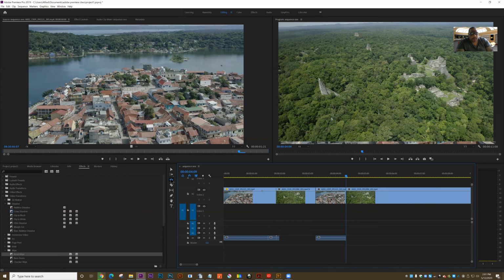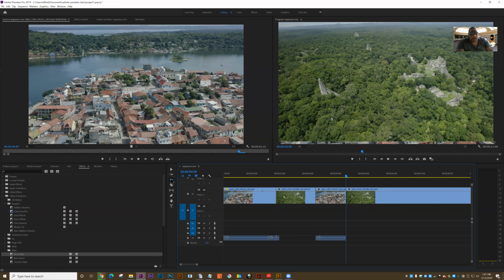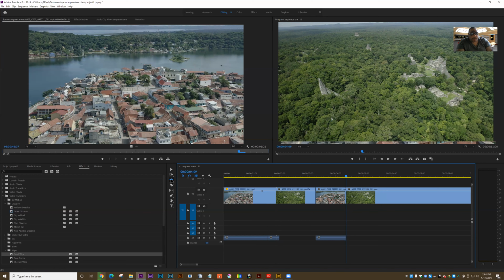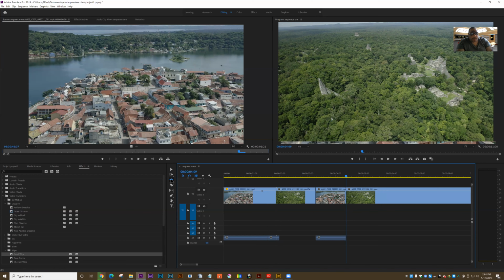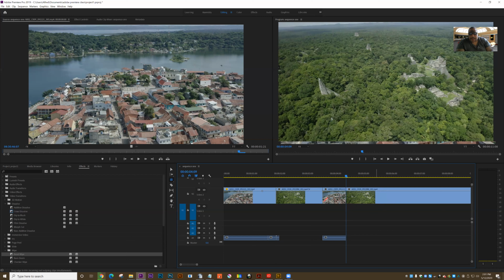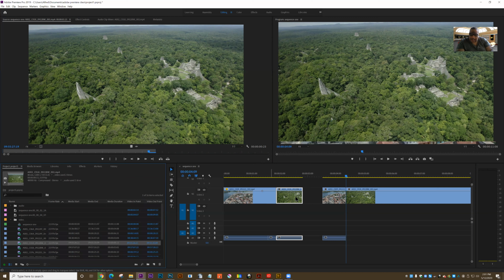adobe premiere video edits ripple edit rolling edit